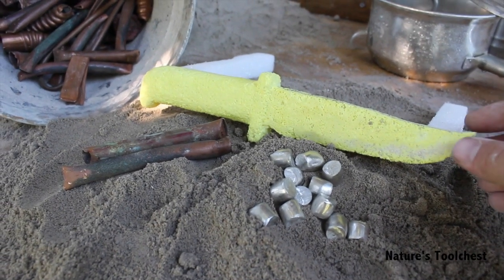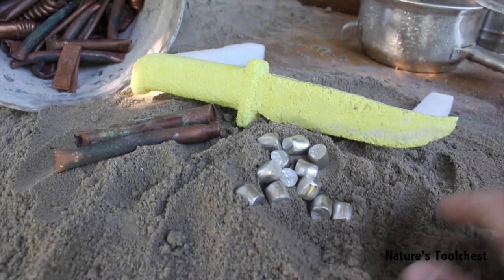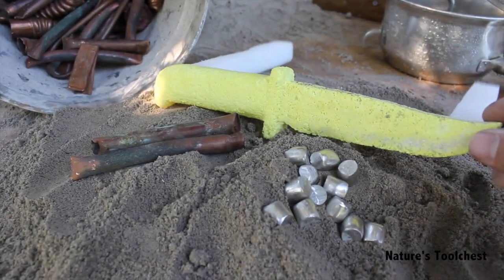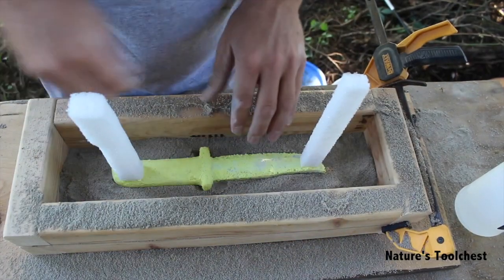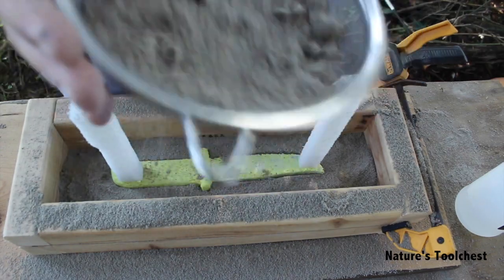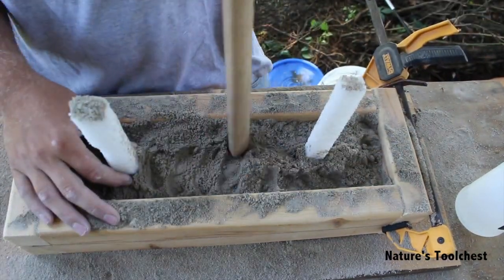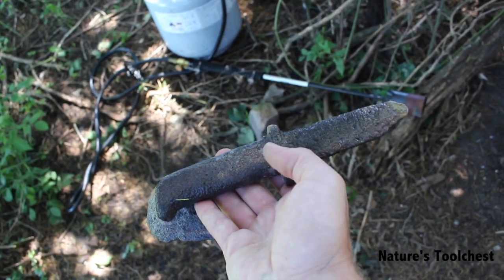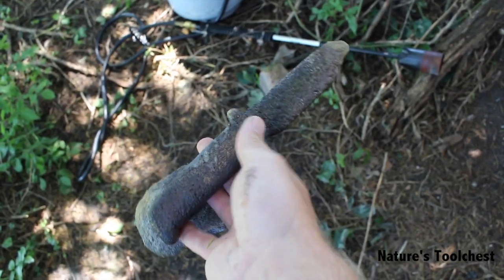Lost Foam Bronze Knife Casting (Beginner Casting)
This bronze knife was made from about 10% tin and the rest copper. It was cast in a mixture of bentonite clay and finely sifted sand.

:Elysium
:Gelato